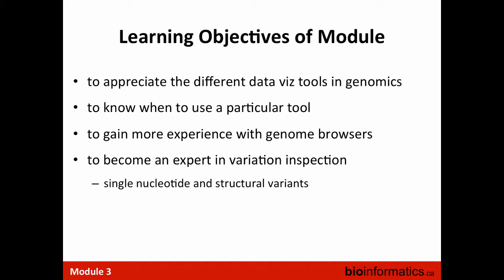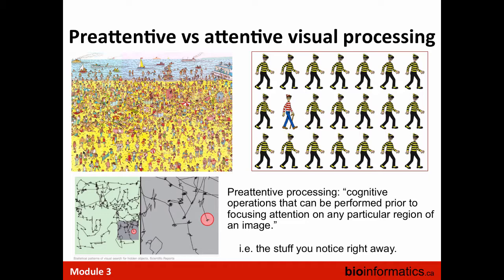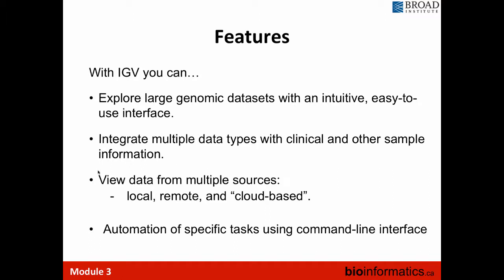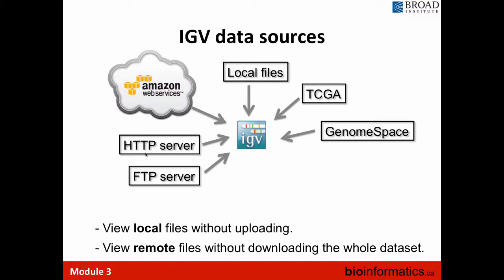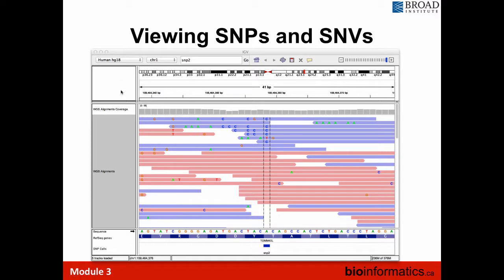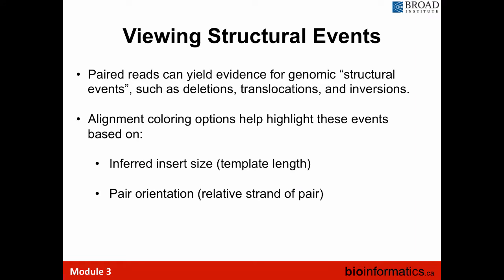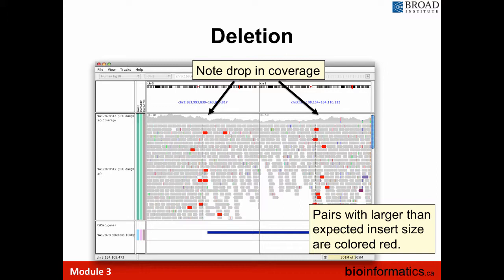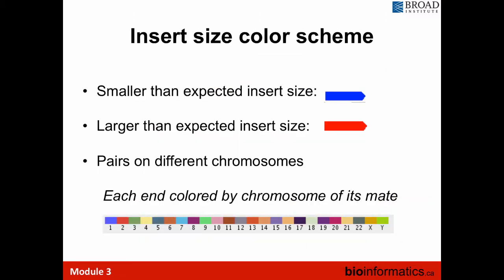Tools for HT-seq Data Visualization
This is the third module of the Informatics on High Throughput Sequencing Data 2015 workshop hosted by the Canadian Bioinformatics Workshops at the Ontario Institute for Cancer Research. This session is by Sorana Morrissy from the University of Toronto.